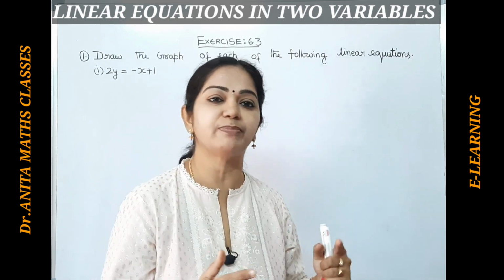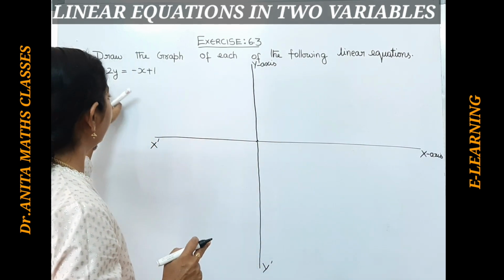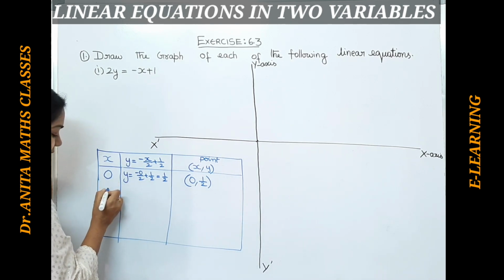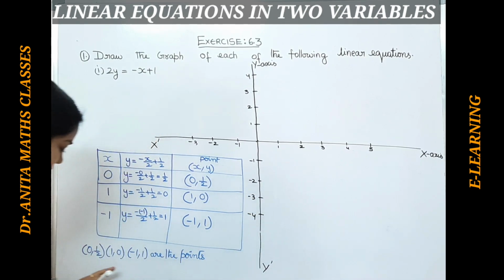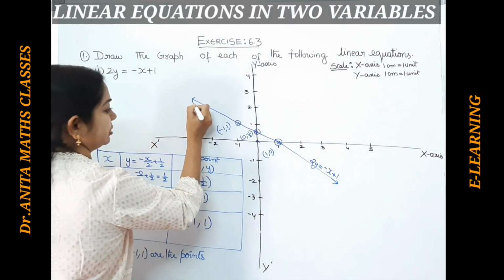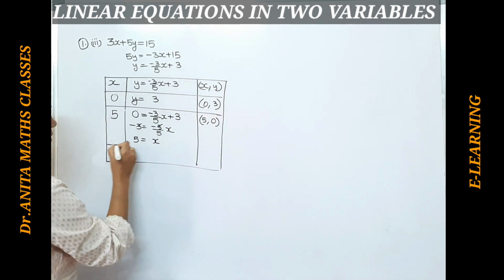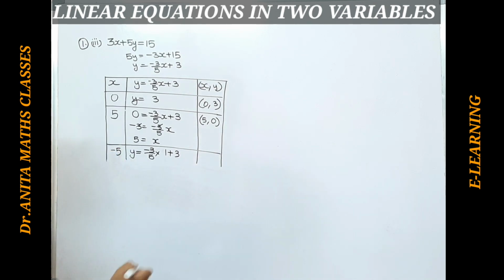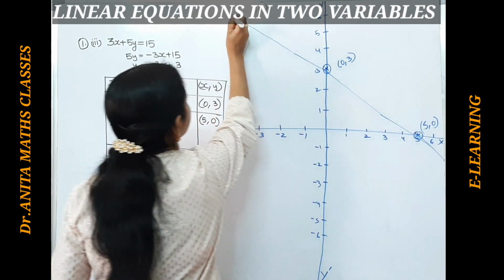LINEAR EQUATIONS IN TWO VARIABLES PART-5